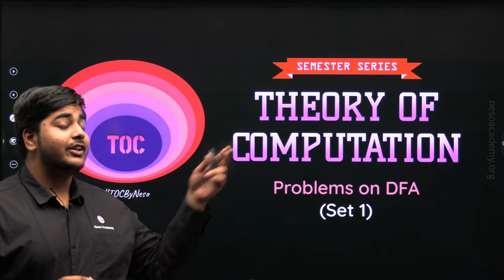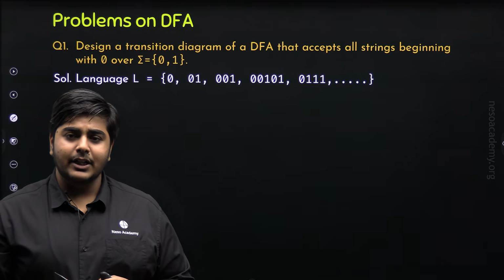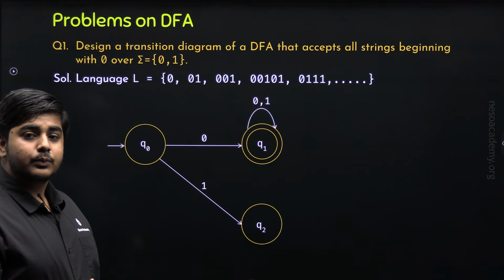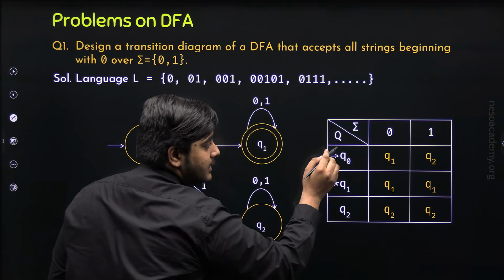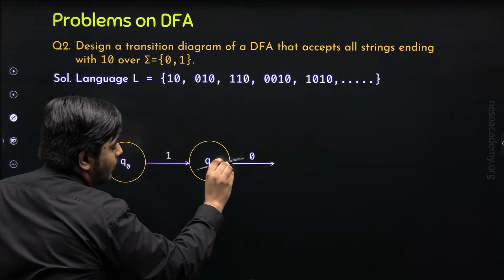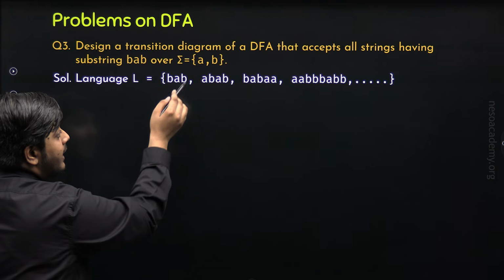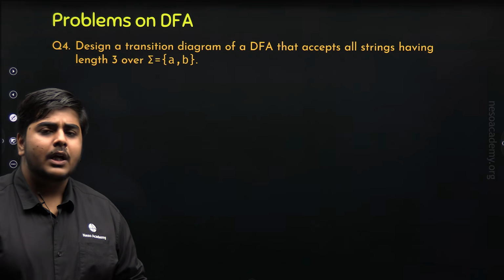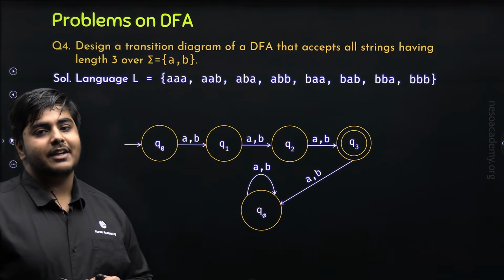Problems on DFA (Set 1)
TOC: Problems on DFA (Set 1)
Topics discussed:
1. Solved Problems on Deterministic Finite Automata (DFA).